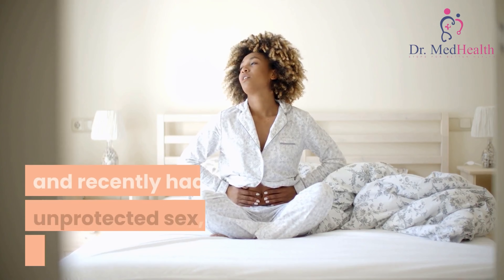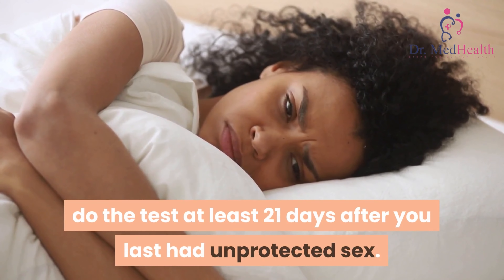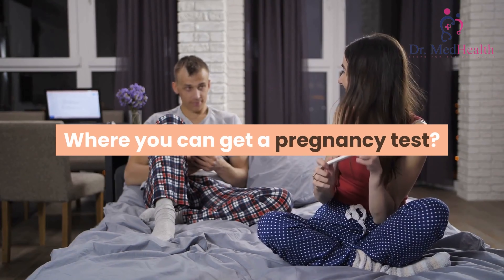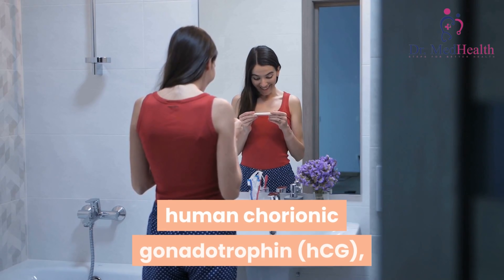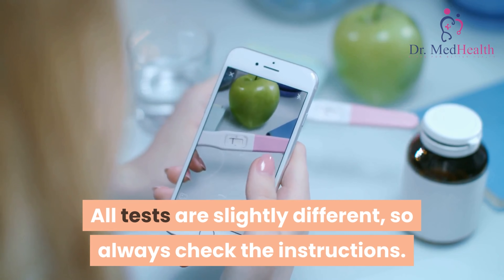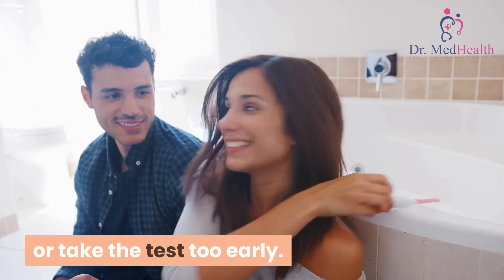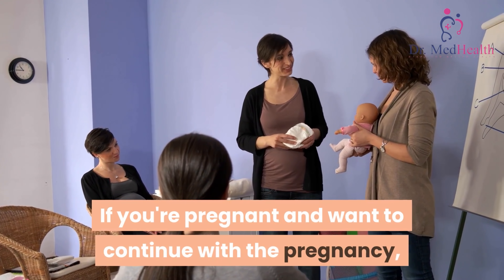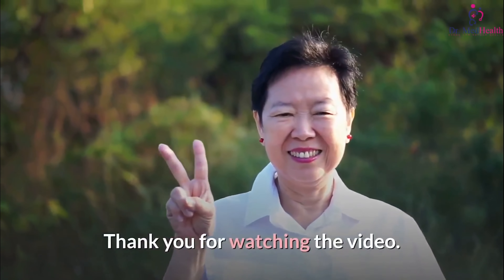How does a pregnancy test work | Doing pregnancy test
How does a pregnancy test work
Doing pregnancy test . If you have missed a period and recently had unprotected sex, you may be pregnant. Pregnancy tests are most reliable from the first day of your missed period.

The Dr. MedHealth Channel is created to provide educational information regarding medical conditions, diseases, preventive care, and healthy living standards.